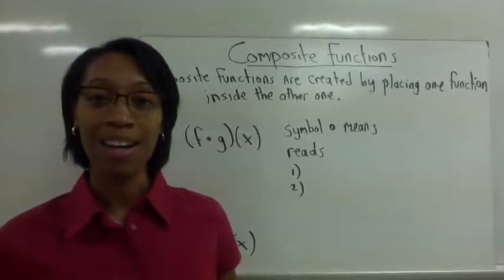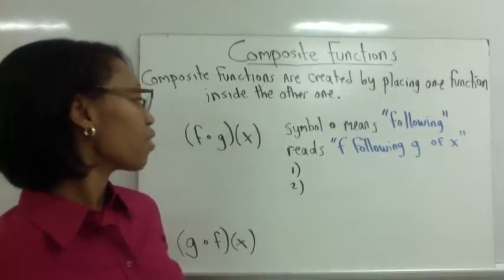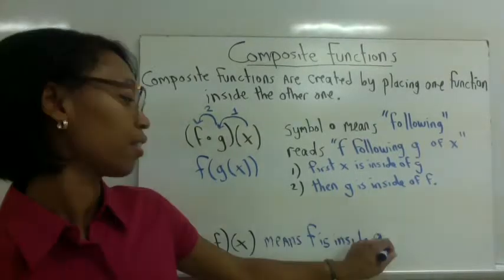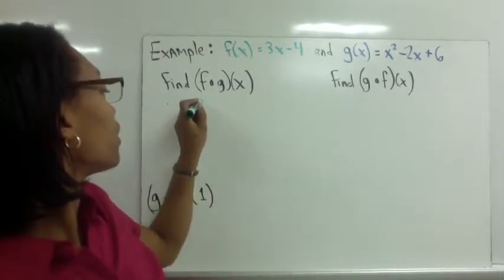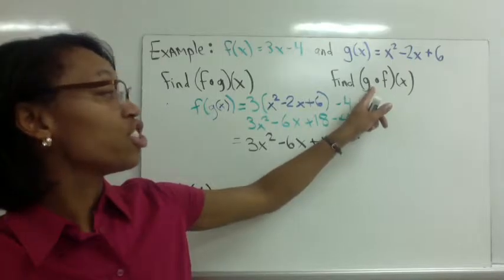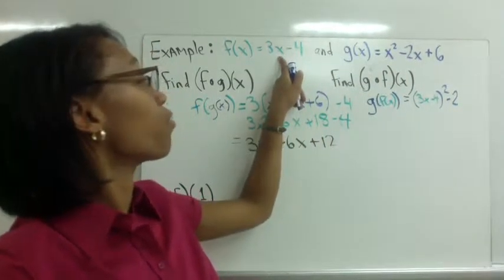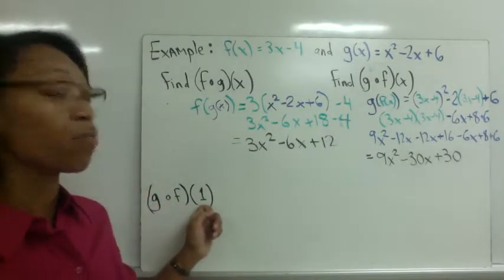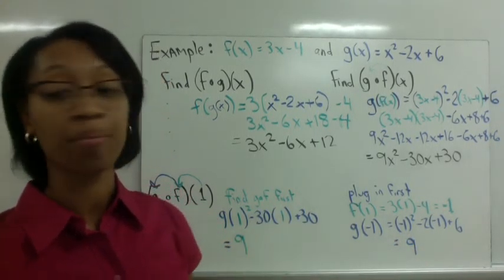Composite Functions 1